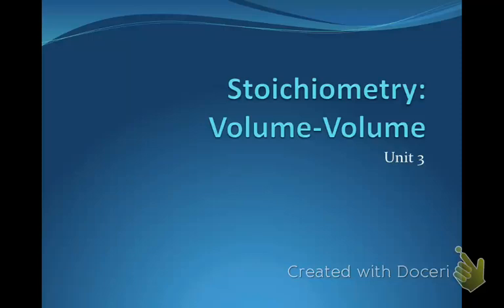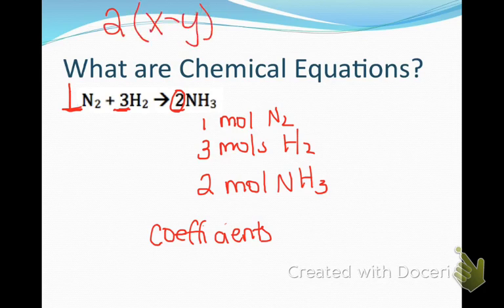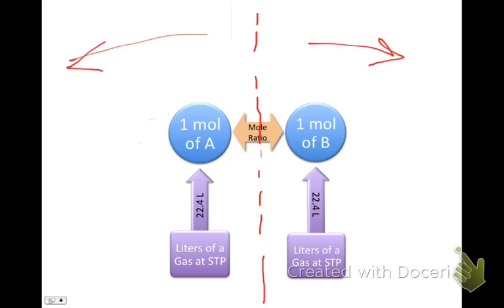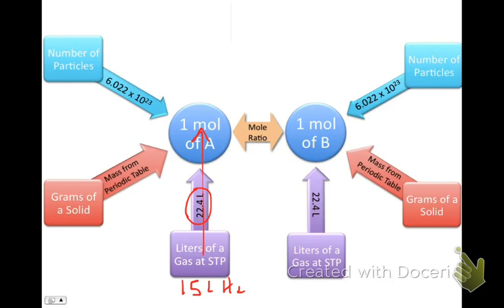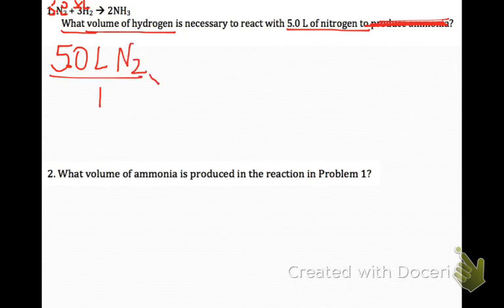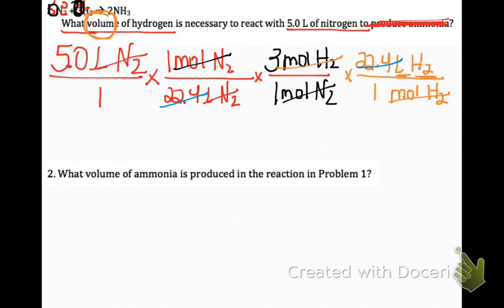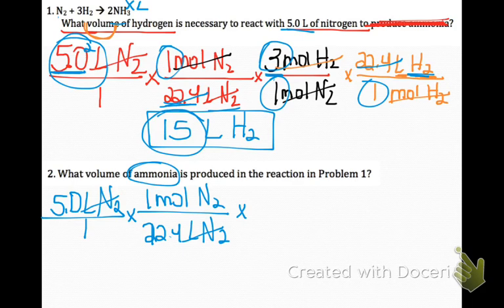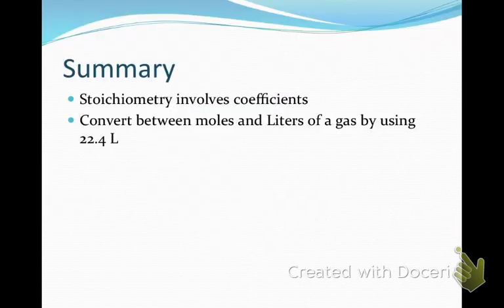Unit 3 - 11 - Stoich: Volume-Volume